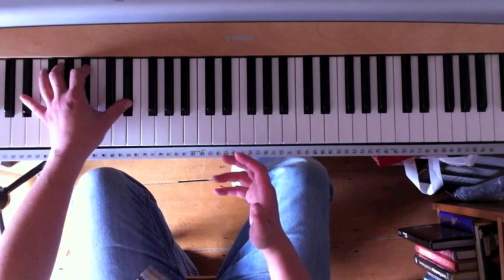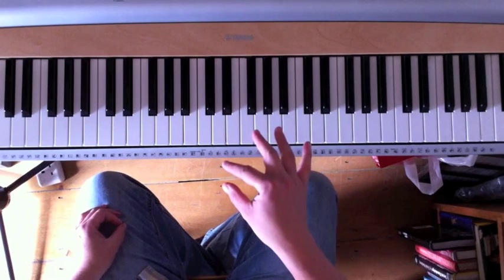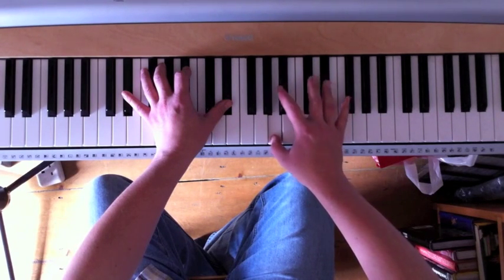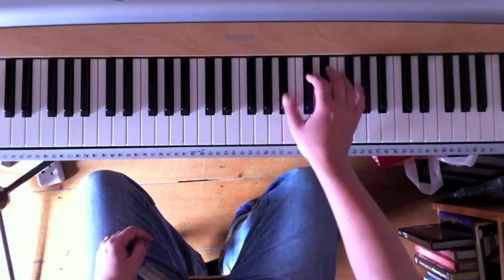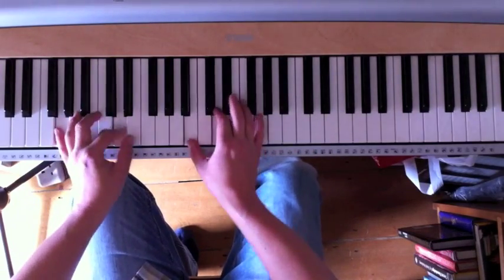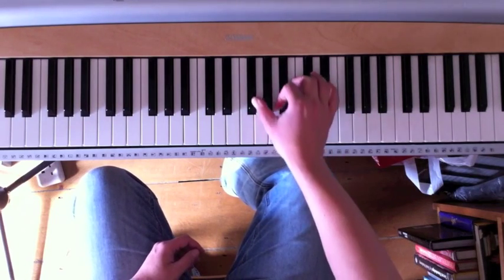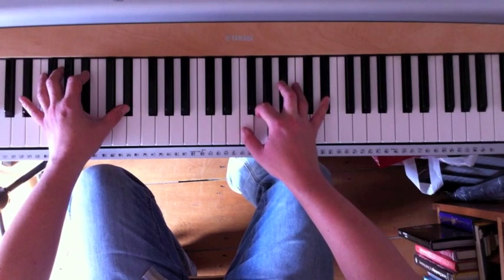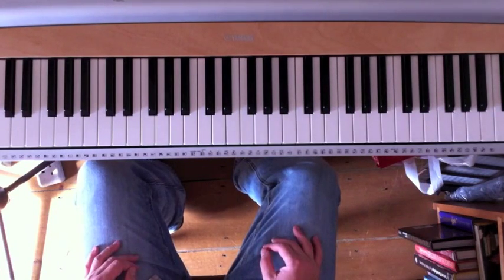A quick piano blues turnaround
In this video I demonstrate a useful little turnaround for 12 bar blues on the piano. This is quite a famous one that's more often heard on the guitar, but it can work pretty well on the keyboard. The only slight drawback is the relative difficulty of the fingering.

Despite being a bit of a cliché, this turnaround is pretty useful to know. It's instantly recognisable and can be used as both a turnaround and as a way of ending a piece. If you have small hands or struggle with flexibility when playing the piano, have a go at learning it - the large gaps between the notes should help to stretch your hands and improve you flexibility.

The fingering varies in different keys due to the position of the black notes, but is slightly challenging regardless of the key. It's really worth practicing until you get it right and can play the turnaround smoothly without thinking too much about it.

If you're really struggling, you could try using the sustain pedal, however make sure to pedal between each set of notes - a lack of pedalling will lead to a nasty mushy sound.

With slightly more jumpy, edgy pieces you might be able to get away with jumping between the notes, though this won't create a very slick sound.

Once you've learnt the basic turnaround in one key, try playing it in a variety of keys and incorporating it into your blues improvisations. You could also add a little character by incorporating some crush notes.

If you're just starting out with blues piano, you should take a look at some of my other videos on blues piano. You might also be interested in my book, How to Really Play the Piano. It's full of stuff on blues and jazz, improvisation, harmony and chords.